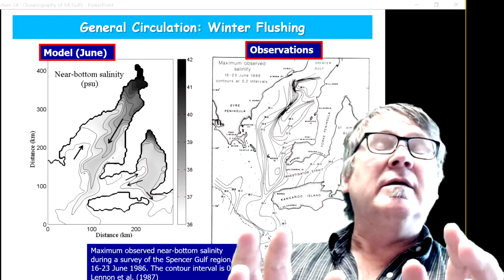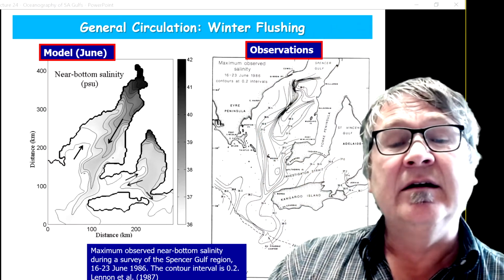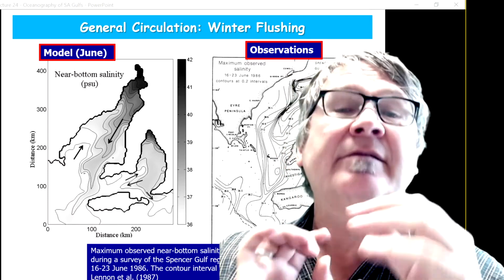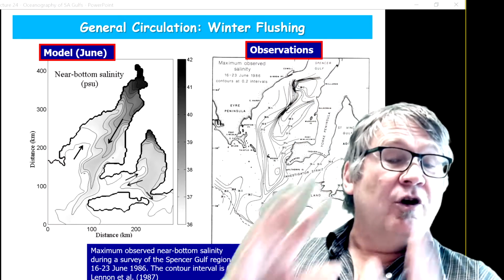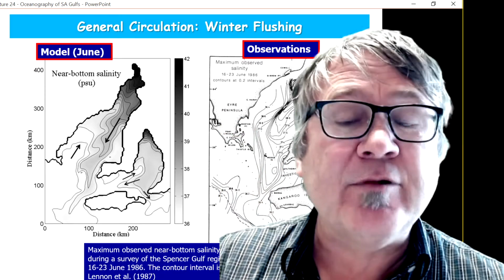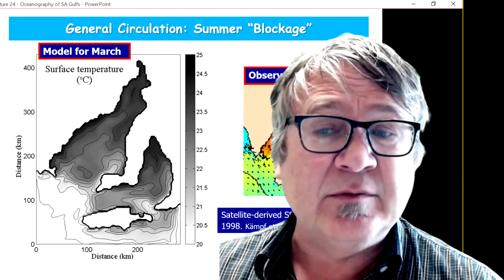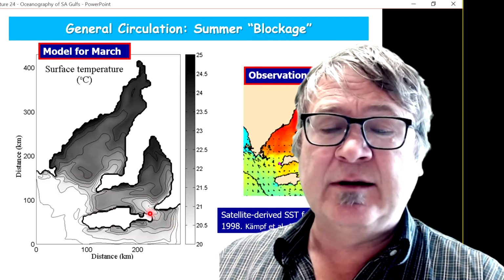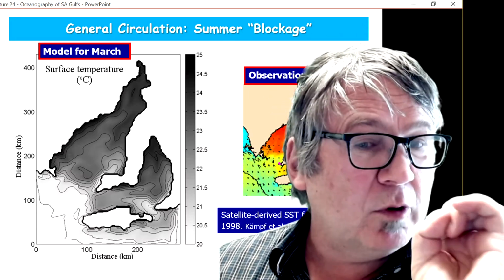Lecture 24 Slides 10+11